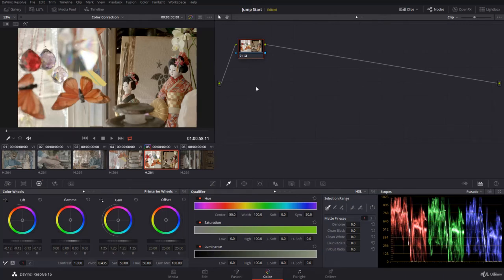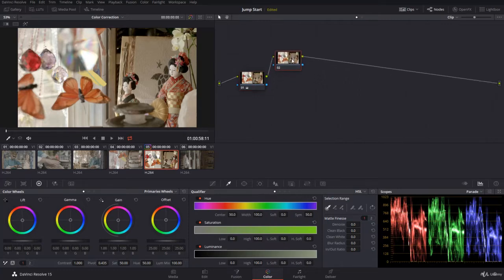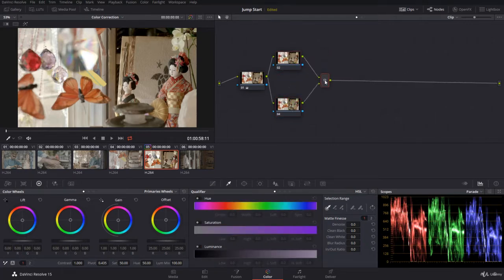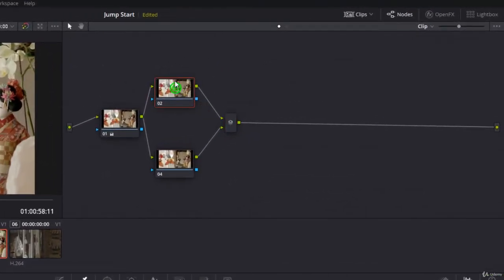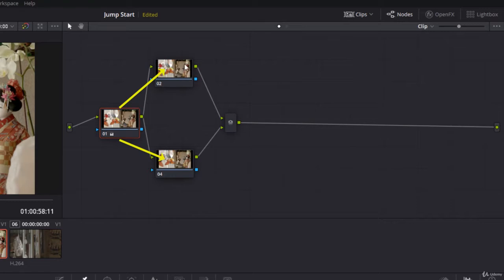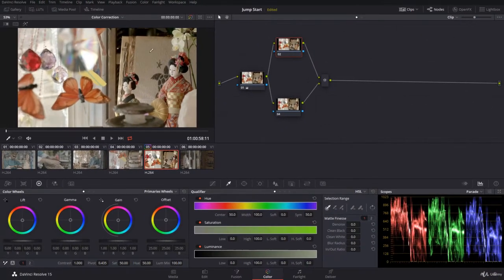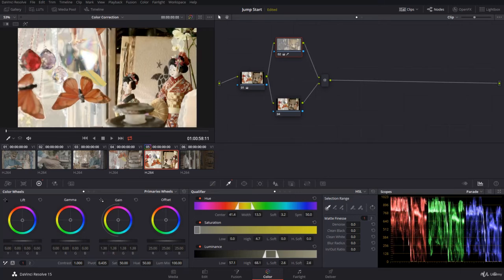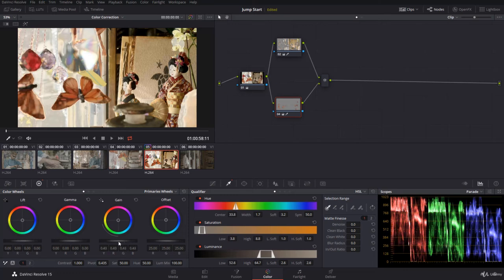Davinci Resolve Tutorial 129 The Parallel Nodes